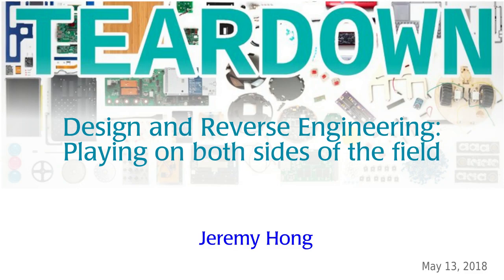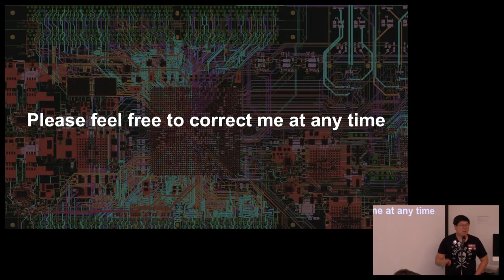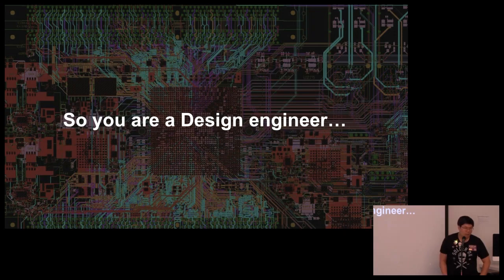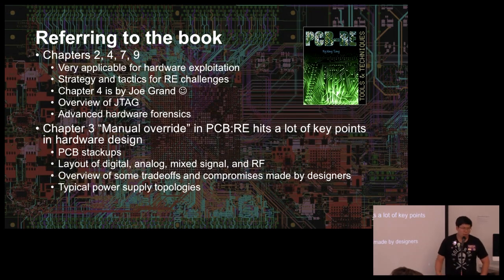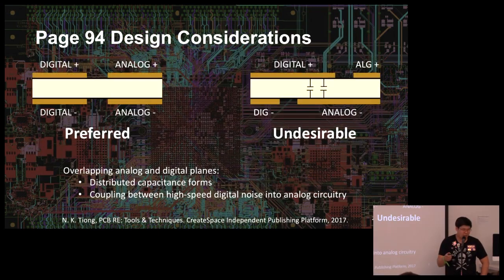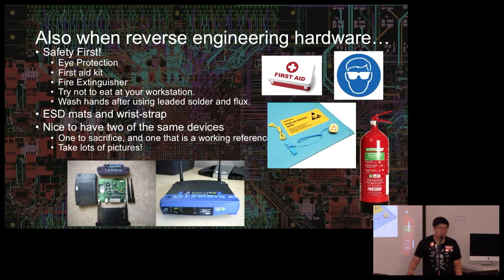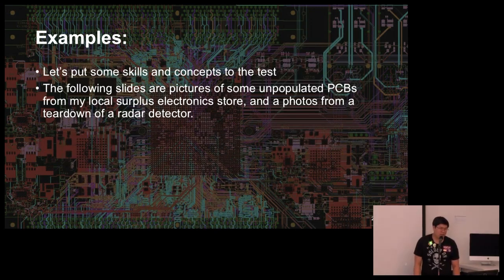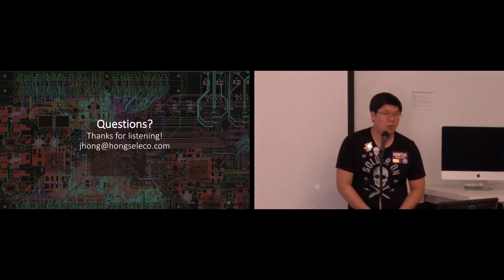Design and Reverse Engineering: Playing on both sides of the field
Jeremy Hong

Designing circuits and laying out a printed circuit board (PCB) can be complicated and time-intensive. It also happens to be a very expensive process as well, which is why there are many shortcuts and tricks that design engineers use to cut down cost and time of development. Being aware of these shortcuts and tricks can also save time when reverse engineering hardware. Implementing security and countermeasures on PCBs is often the last priority for design engineers. I will point out how undertanding the hardware design engineering process can directly lead to finding vulnerabilities in hardware.

A party for hacking, discovering, and sharing hardware

Teardown is an event put on by Crowd Supply in association with Make+Think+Code @ PNCA. You can think of Teardown as live-action Crowd Supply, but with fewer cardboard boxes and packing peanuts. We’ll be bringing together hardware aficionados from around the world to celebrate, inspect, create, and, of course, tear down hardware. There will be long-time Crowd Supply creators and backers, as well as people we’re meeting for the first time. There will be hardware, art, food, drink, puzzles, workshops, tutorials, talks, music, field trips, and friends. Most of all, there will be ideas and projects to explore and inspire. We hope you’ll be there too!

Teardown is about the practice of hardware: prototyping, manufacturing, testing, disassembling, and circumventing, all while having fun. Leave the marketing glitz and talk of venture capital at the door and come prepared to learn and teach.

OpenHardware Hardware CrowdSupply